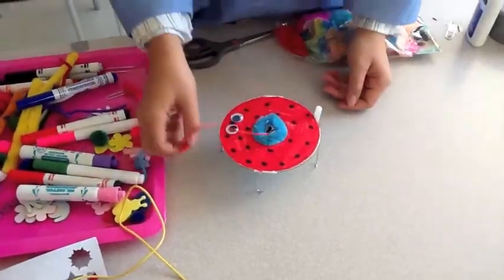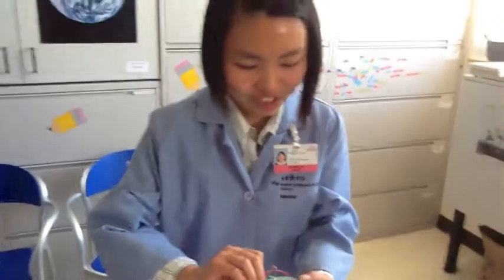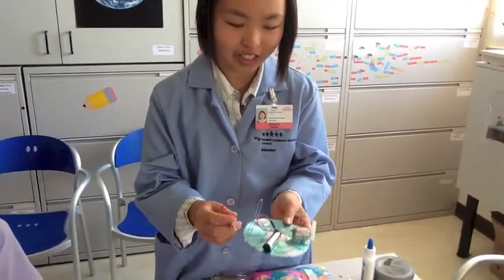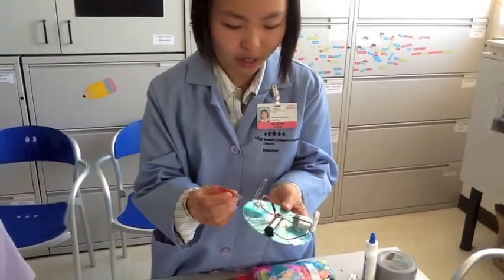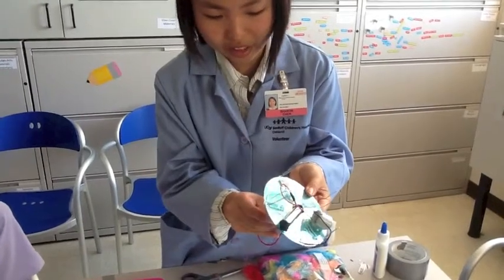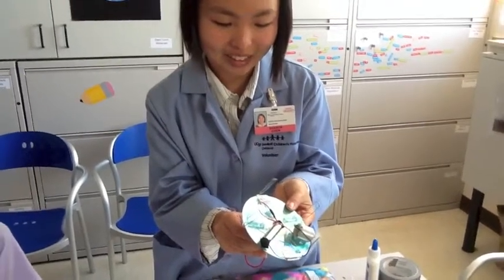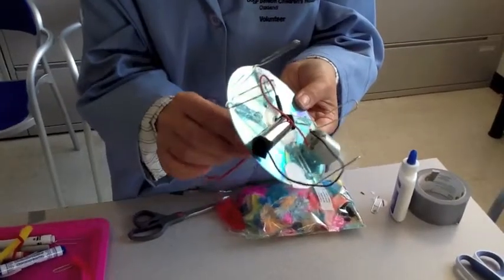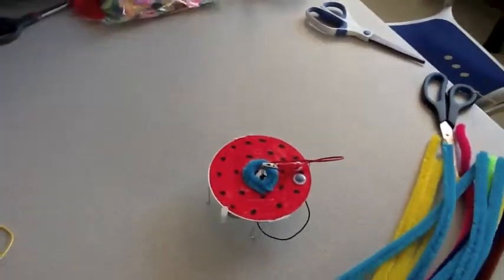Hospital School Program Jitter Bugs Project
The CHO Show checks out the Hospital School Program's popular Jitter Bug Project to learn more about circuits.